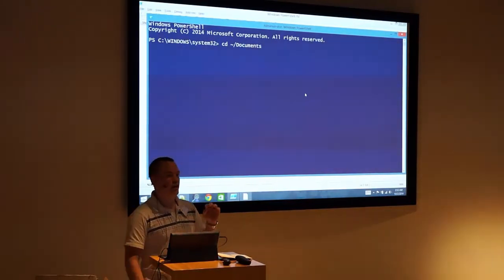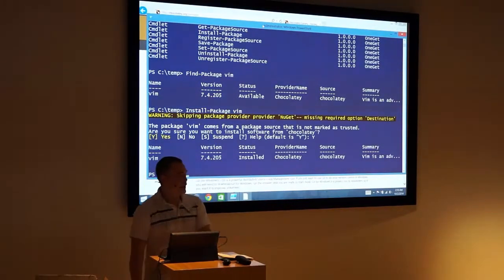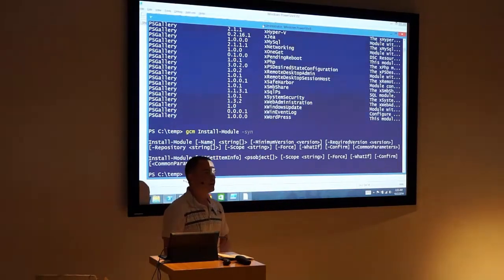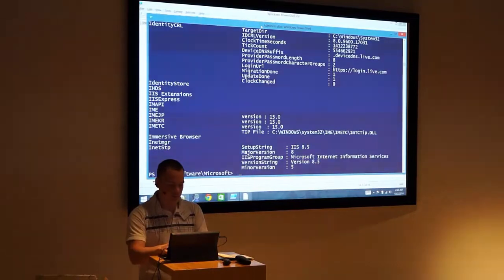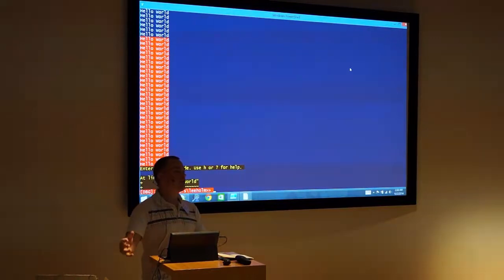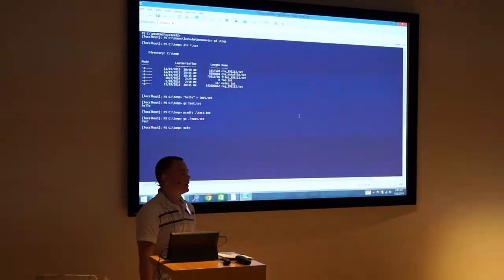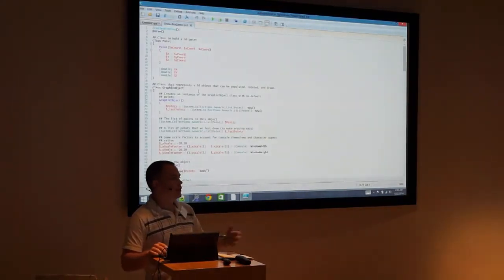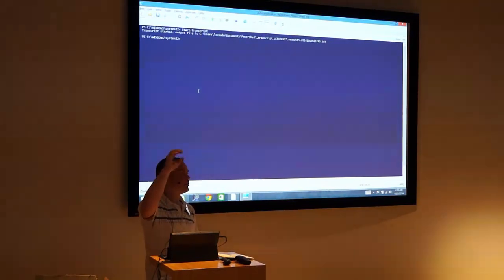DuPSUG - The current and future state of the Windows Management Framework (WMF)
At the 5th Dutch PowerShell User Group (DuPSUG) meeting, Lee Holmes (MSFT) talks about the current and future state of the Windows Management Framework (WMF).

Note: Due to technical challenges the video starts after 10 minutes into the session and was cut short. Our apologies for this.